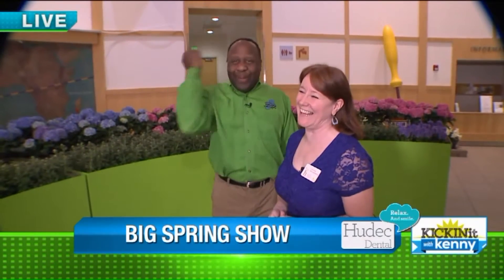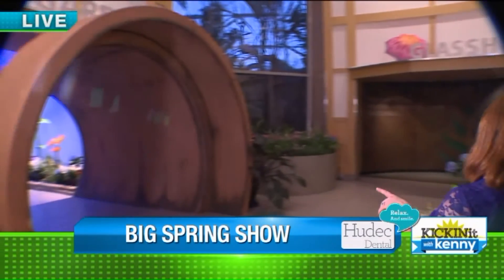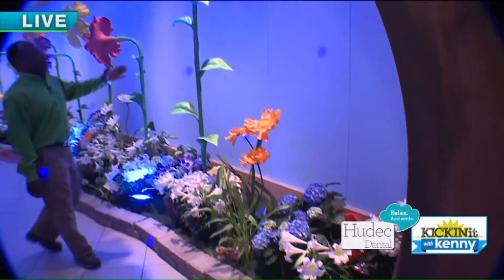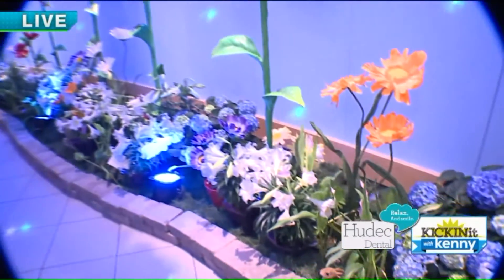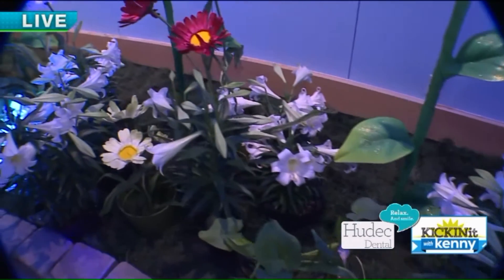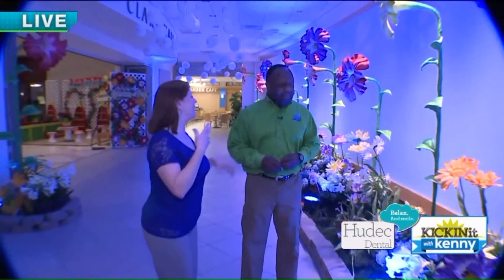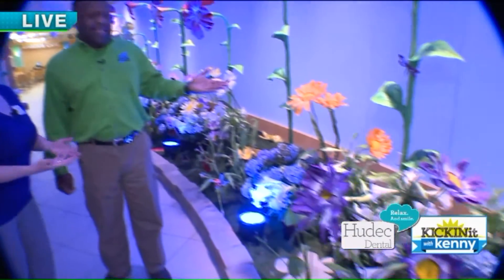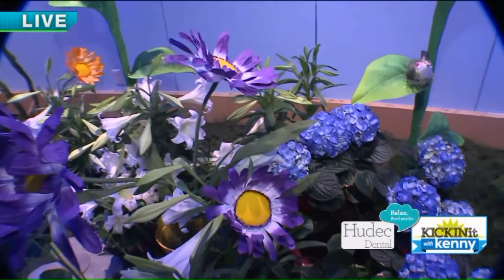Cleveland Botanical Garden